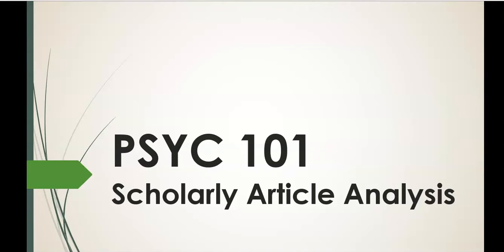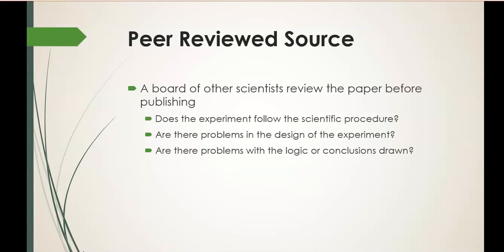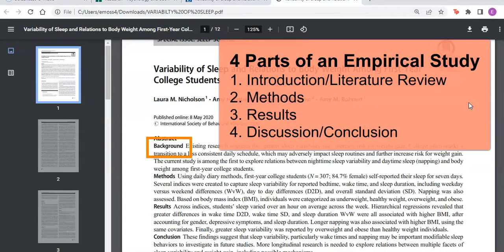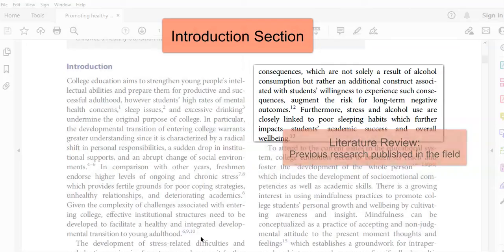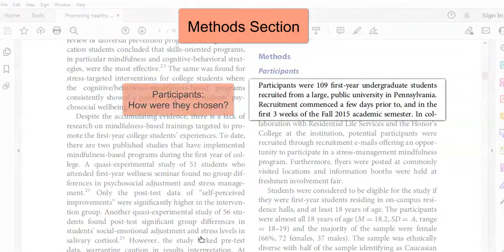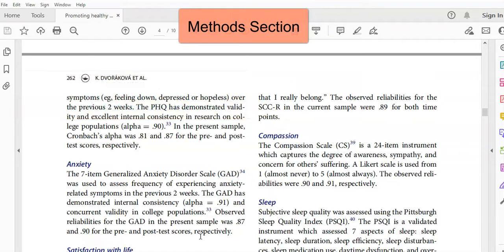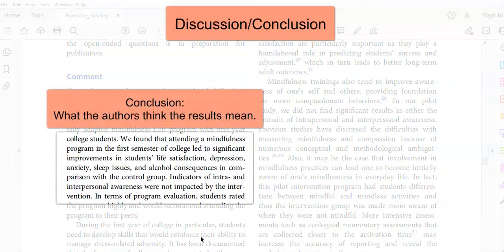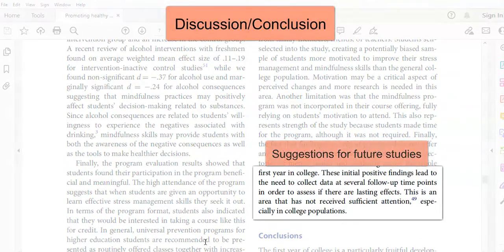PSYC 101 Scholarly Article Analysis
Library Video for the PSYC 101 IvyOnline Scholarly Article Analysis. This video defines peer reviewed and empirical studies, and provides reading strategies for understanding the four parts of an empirical study.